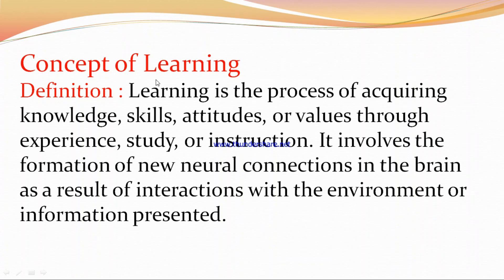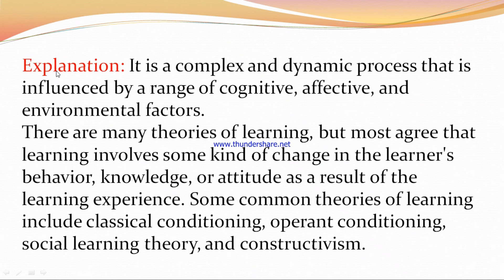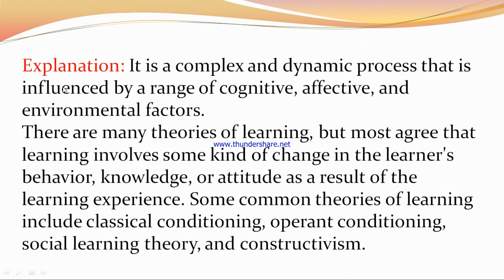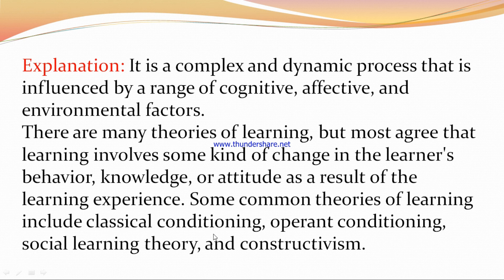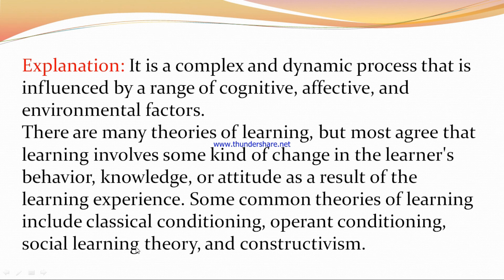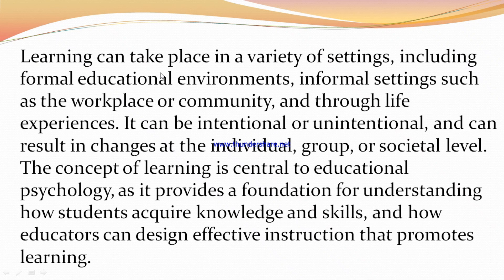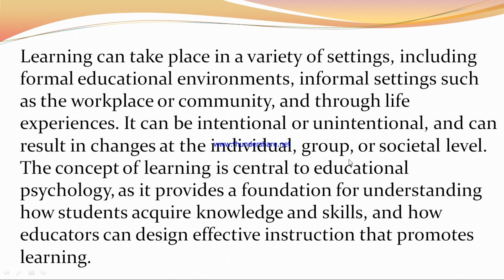Concept of Learning | Education lecture |@Educational Hub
In this video you will watch the
Learning is the process of acquiring new knowledge, skills, behaviors, or values through experience, instruction, or study.Theories of learning suggest that learning occurs through a variety of mechanisms, including classical and operant conditioning, social learning, and cognitive processes such as observing, practicing, and receiving feedback. Learning can take place in a variety of settings, including formal educational institutions, informal settings such as the workplace or the home, and through personal experience and exploration. The study of learning is interdisciplinary, drawing on fields such as psychology, education, sociology, and neuroscience, and is important for understanding how individuals and organizations can improve performance and adapt to change.
learning ,educationlearning ,educationlecture ,@Educational Hub .
In this Channel You will Also Watch,